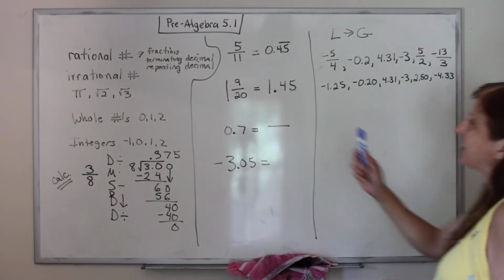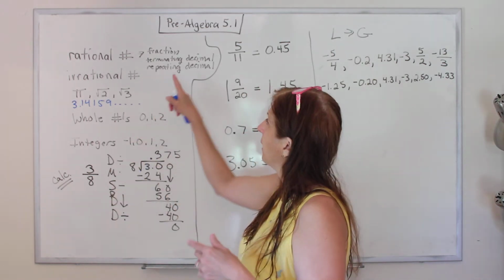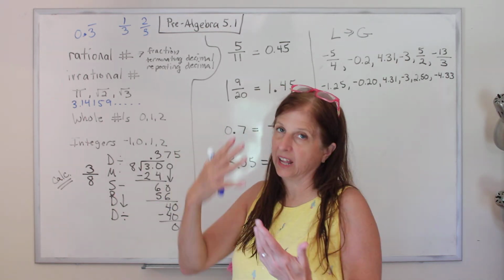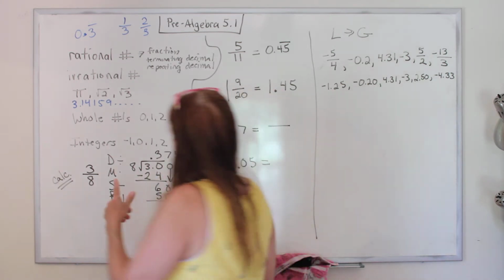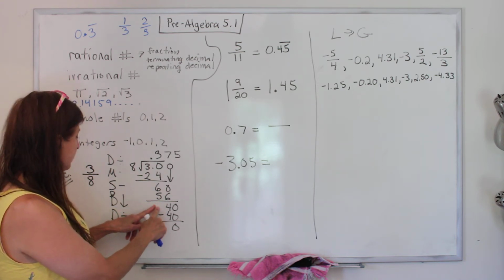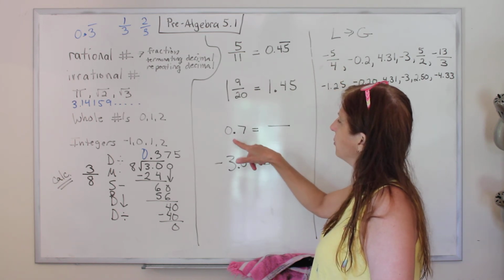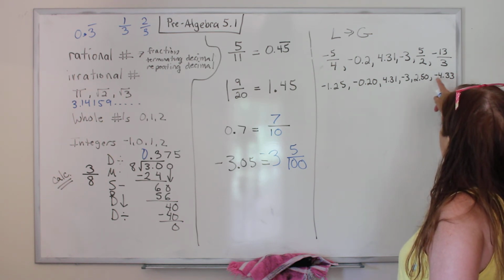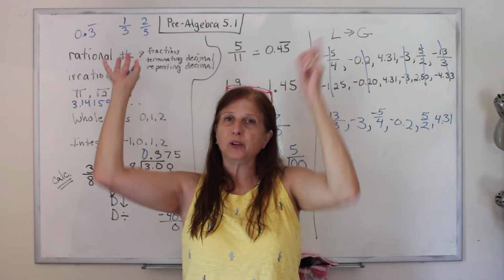Pre-Algebra: Rational Numbers (5.1)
Pre-Algebra: Rational Numbers (5.1) Homework for the week
Watch the videos!
Odds!
Day one ch 4 test in the book (odds only) n 1-33
day four- 5.3 p. 234 n. 13-17, 25-27